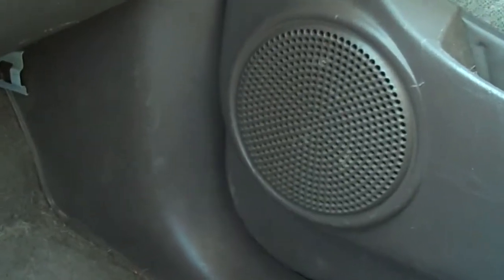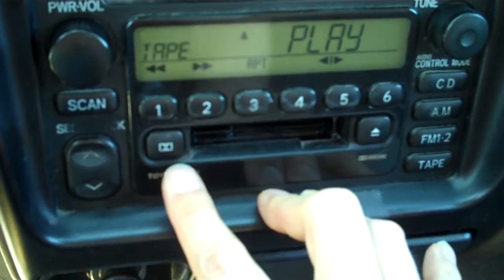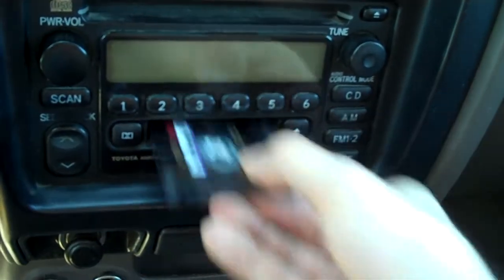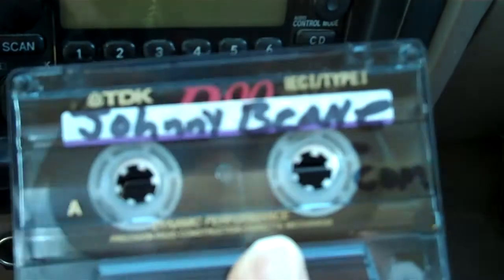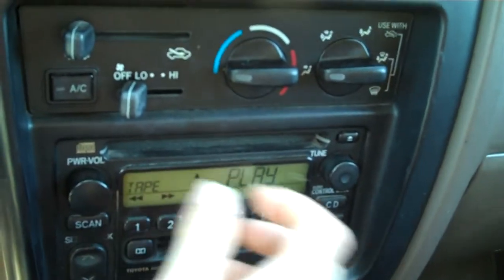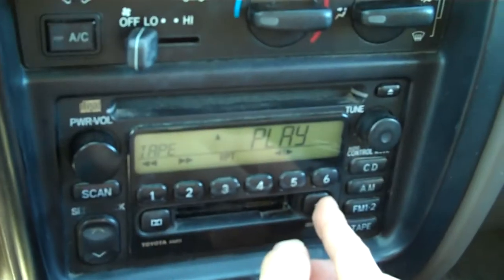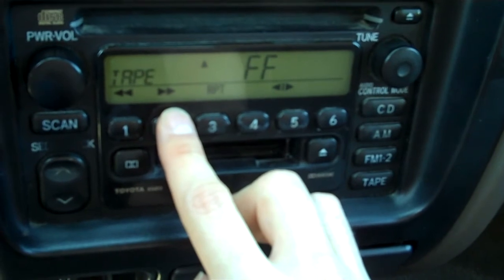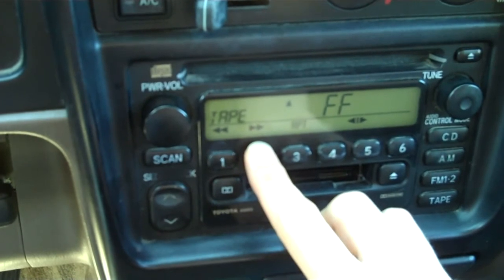tapes suck!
I have T-Shirts, Stickers, Coffee Mugs & more now available!

Thank you to Guitar Player Magazine for the EVH Guitar Lesson Feature!

When i vlog from my phone or play guitar LIVE on my channel i use Streamlabs OBS.

Johnny Beane
4768 Soquel dr
Soquel, CA
95073
USA